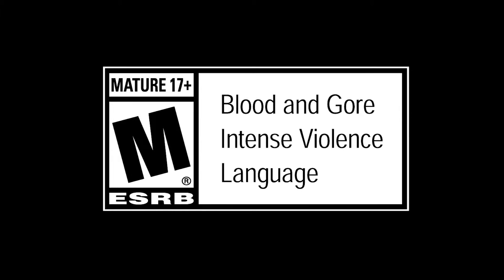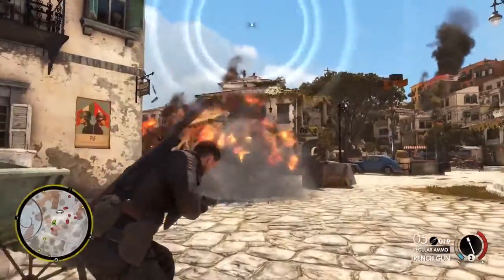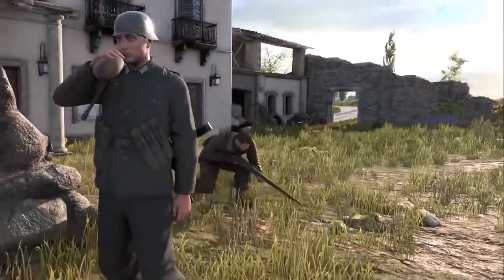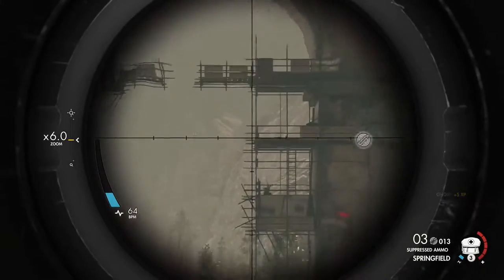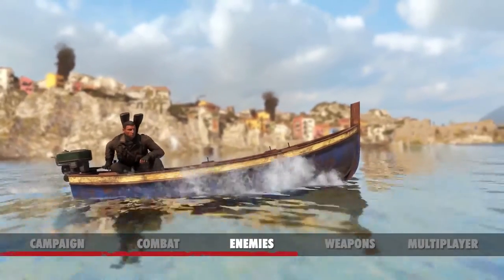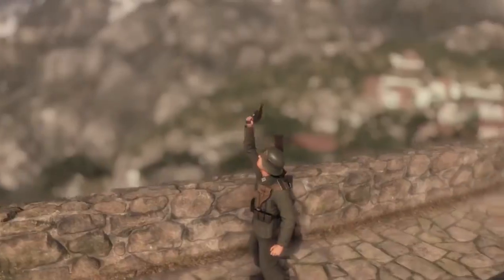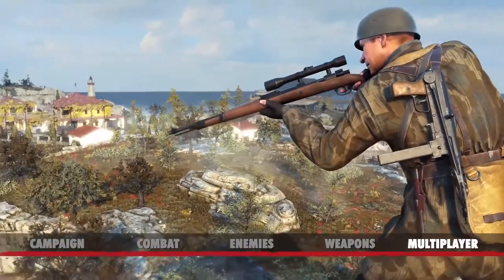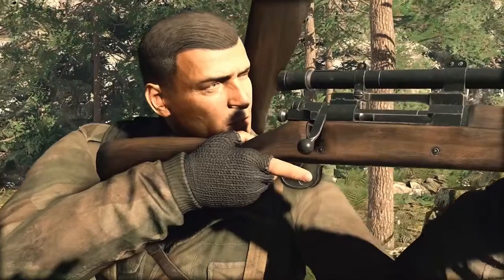SNIPER ELITE 4 Gameplay Trailer - 2017